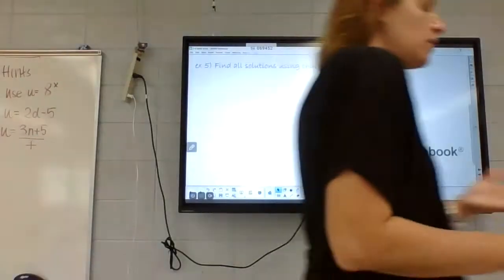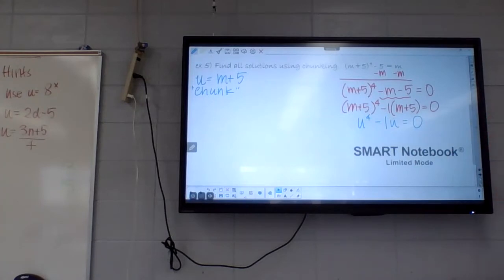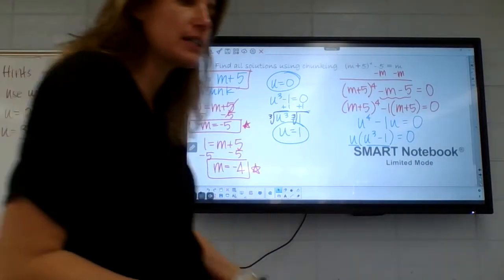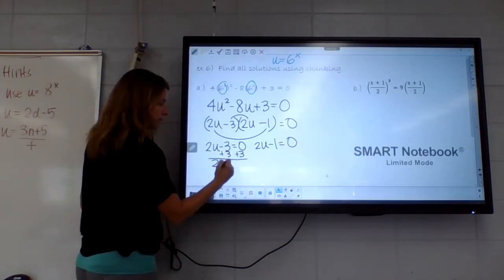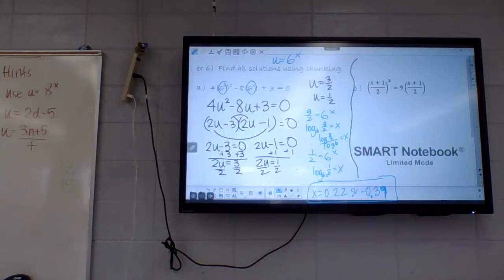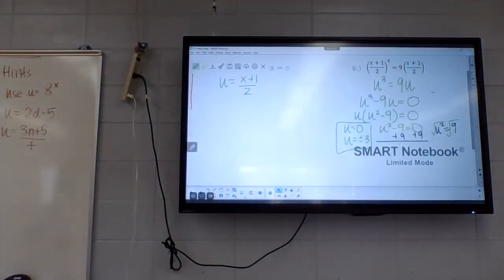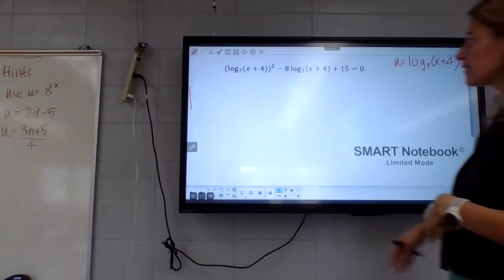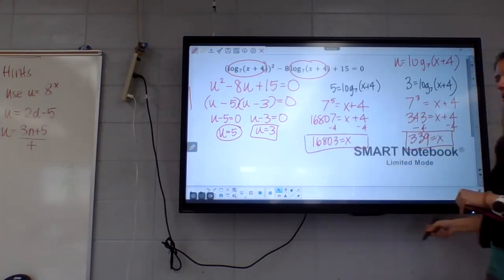PC 3.4 part 2